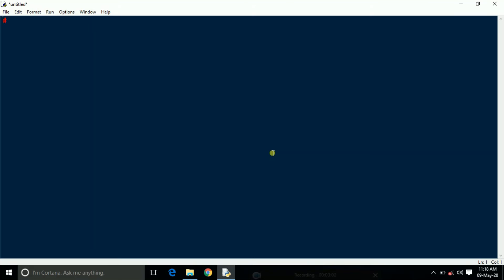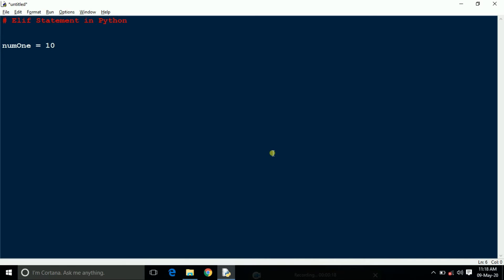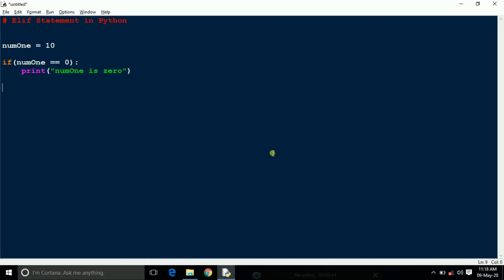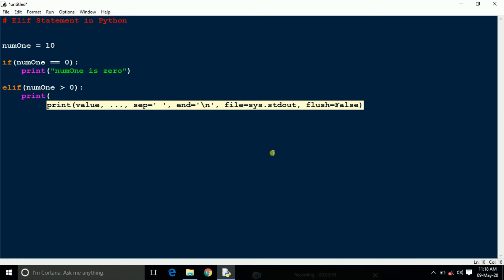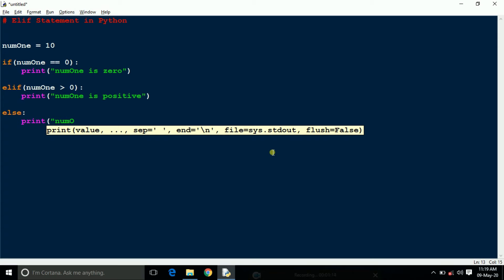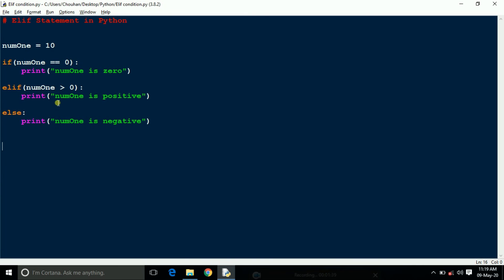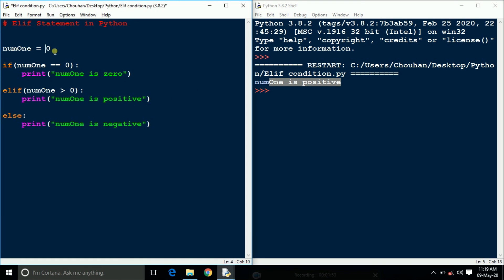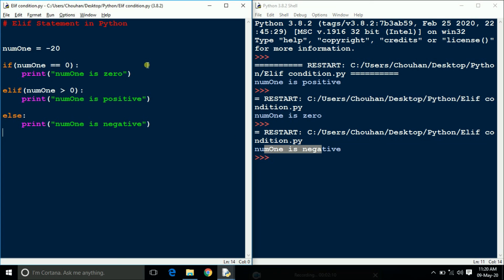Elif Condition or Elif Statement in Python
Here I'm showing you elif condition or elif statement in python and also use of elif in python